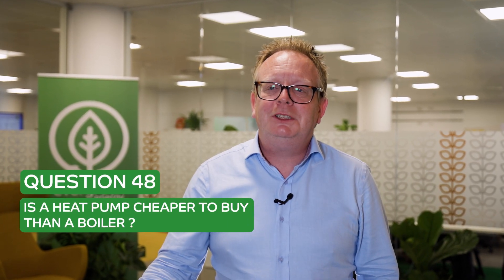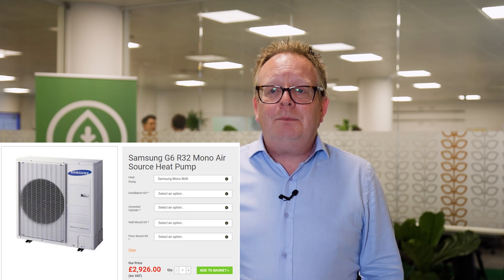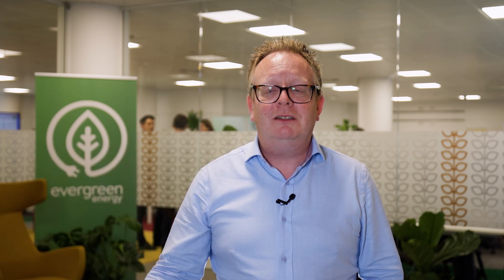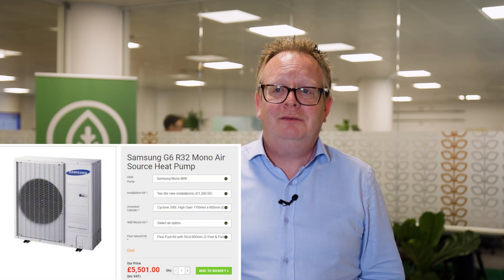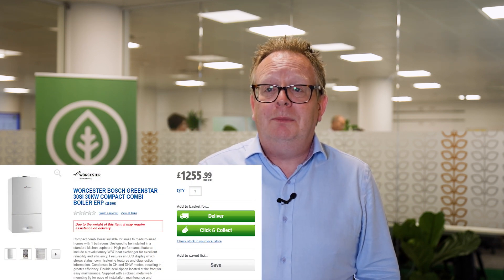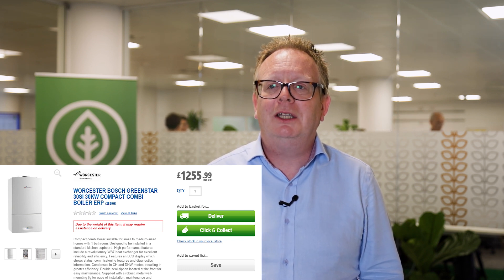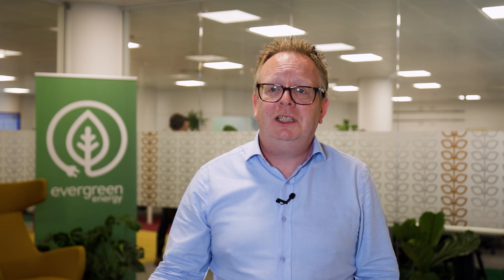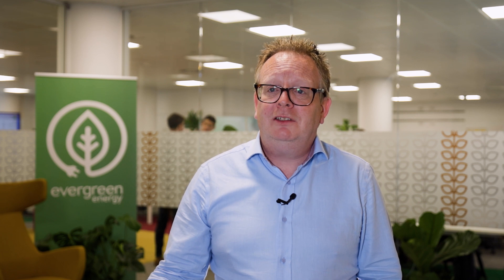Is a Heat Pump cheaper to buy than a boiler?